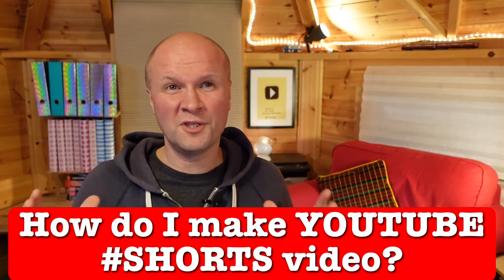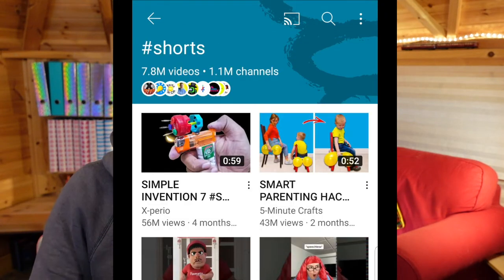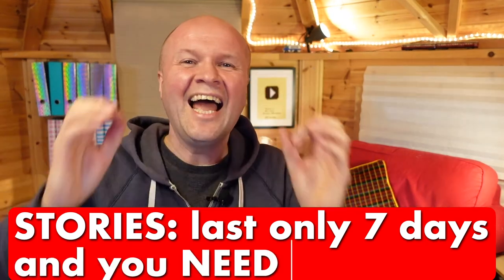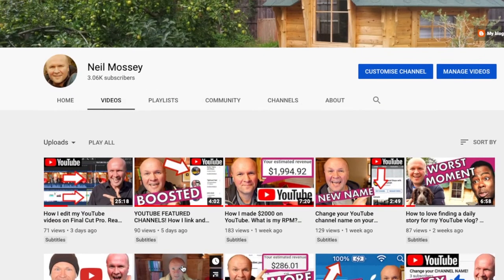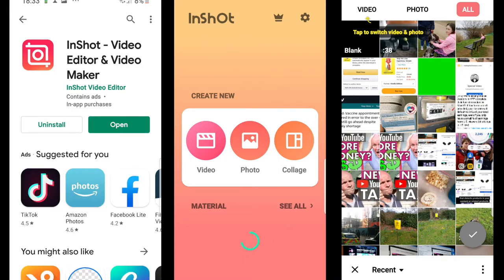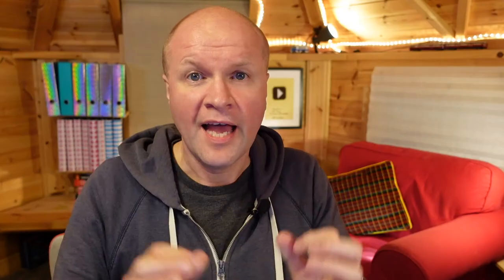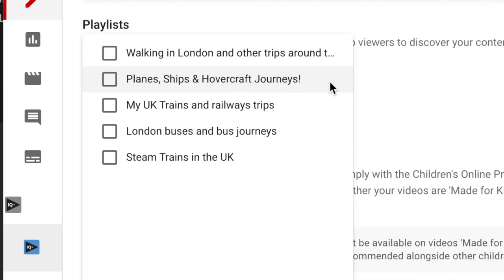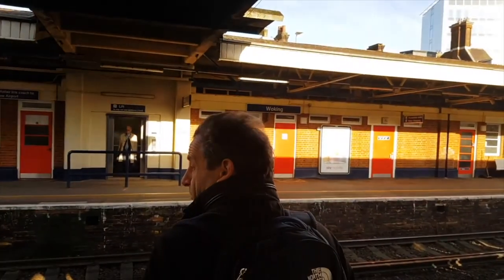YouTube SHORTS complete waste of time? How to make YouTube short tutorial!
I made a YouTube short and it didn't hurt!
Here's my tutorial of how I make YouTube shorts: any vertical video under 60 seconds which is automatically put on YouTube's shelf.
You can make them directly in the YouTube app on your phone (currently only in US and India), or InShot, or by turning a landscape into portrait video on your desktop with something like iMovie.

0:00 How to make a YouTube short... How do I make YouTube shorts? What are ? Short tutorial!
0:37 What is YouTube Shorts?
1:00 What is the difference between YouTube STORIES and SHORTS? How do you make stories on YouTube?
3:08 How to upload YouTube shorts?
3:42 Can YouTube Shorts have title, description, thumbnail, tags, record date, cards, subtitles playlists and end board?

** UPDATE: you CAN have an END BOARD, if the video is LONGER than 25 seconds, but seems like there's only space for one board.

Shot on SONY ZV-1, BUY ONE HERE:
Boya BY-M1 CLIP-ON LAVALIER MICROPHONE